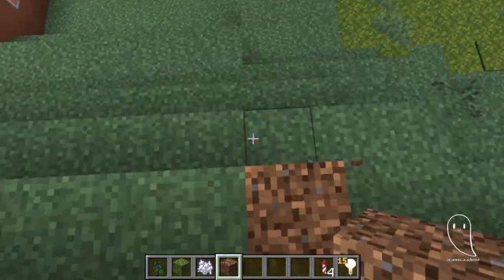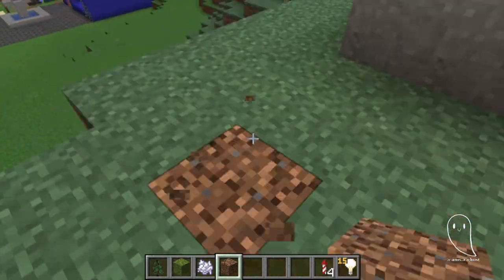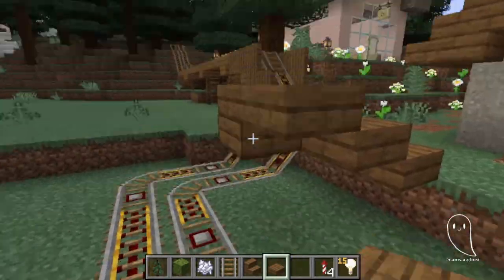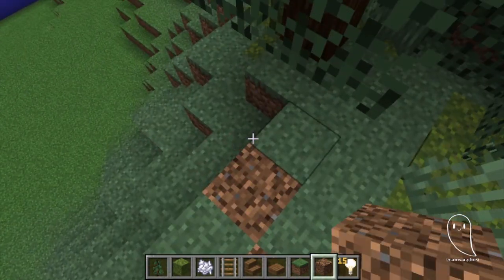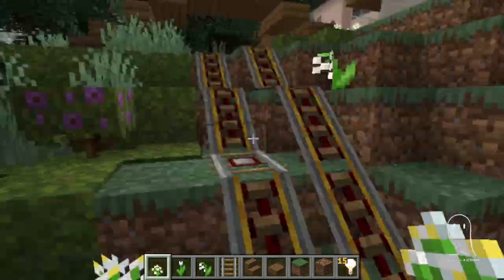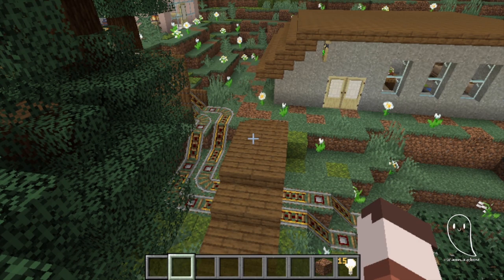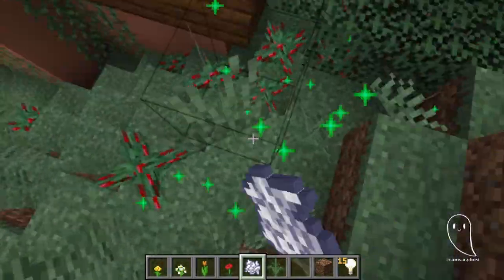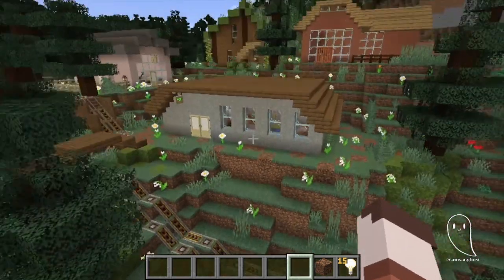Ghost plants flowers in Minecraft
I can't keep real plants alive but i can in minecraft

WHERE DO I FIND MORE OF YOUR CONTENT??? Right Here!!! This link has all of my active social media.

WHO IS GHOST??? Hi, I’m Ghost, a Non-Binary and Autistic Minecraft Content Creator. I use They/Them pronouns and have a few special interests including Second World War Planes (Avro Lancaster my beloved). I spend a lot of time doing embroidery and art away from the internet, but you can find a lot of it on social media. I’m also from England!
CONTENT: Most of my content is Minecraft, in total usually 2 uploads a week (Wednesday and Sunday). Theres also a recurring mostly unscheduled series called Ghost Goes Places which has begun its third season  but episodes only really occur when i get enough footage of a place i go.